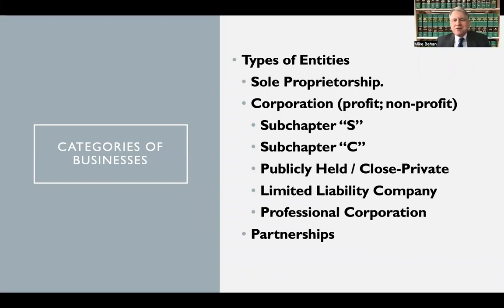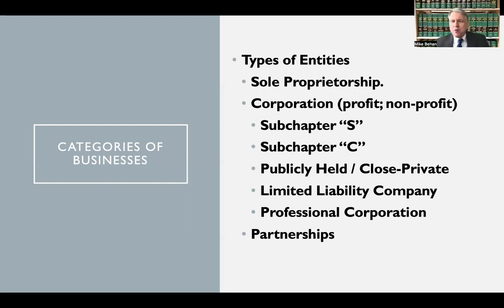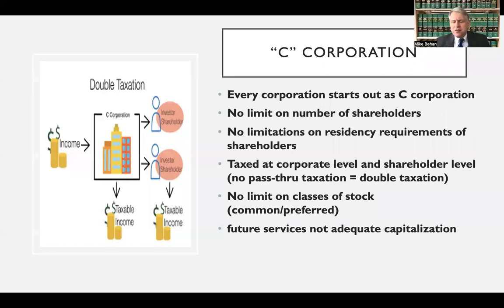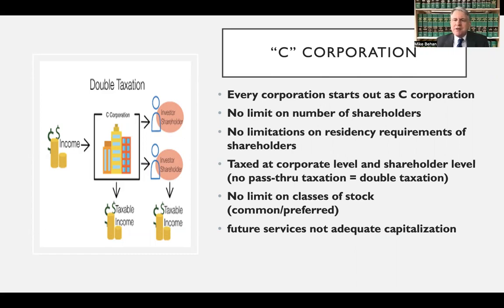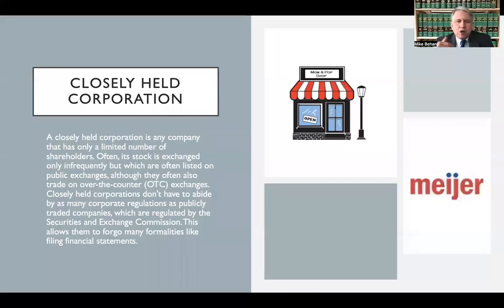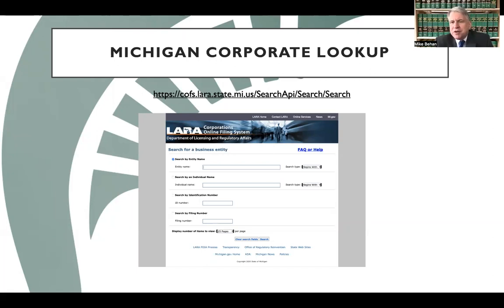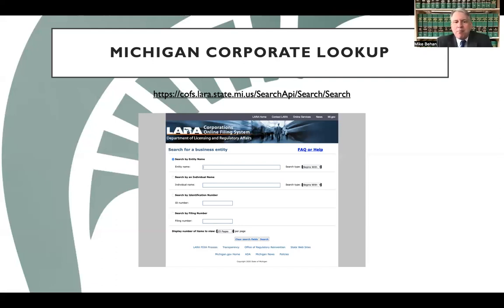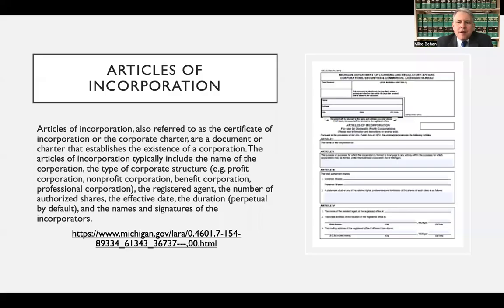Session 17 Business Entities 2